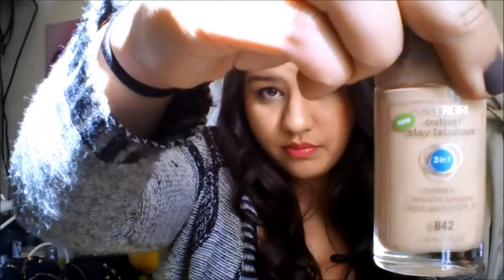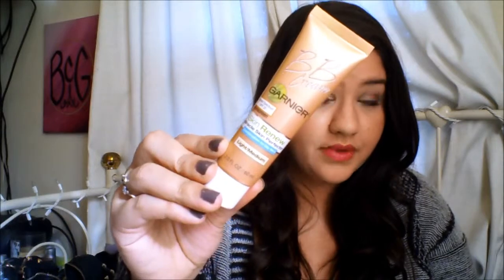January Favorites 2014!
Hope you guys like this January Favorites video! Love you guys! :)

The 1975 songs!